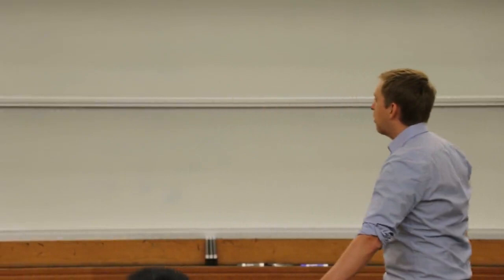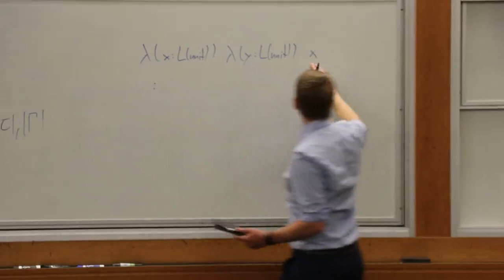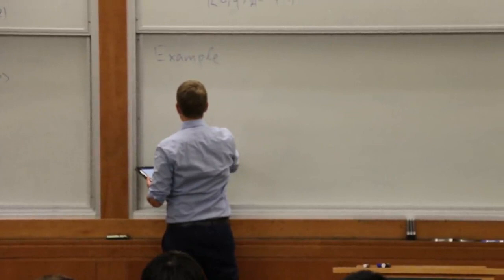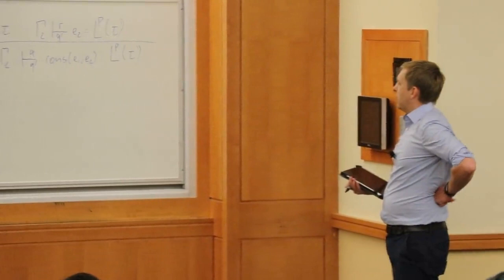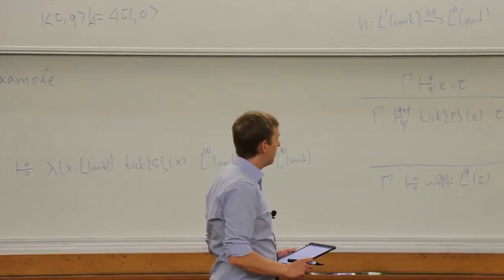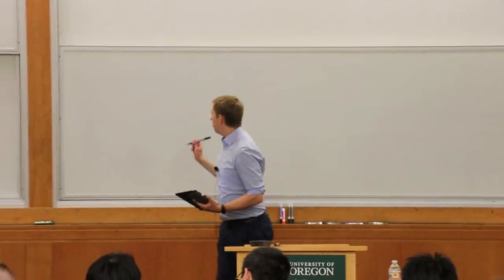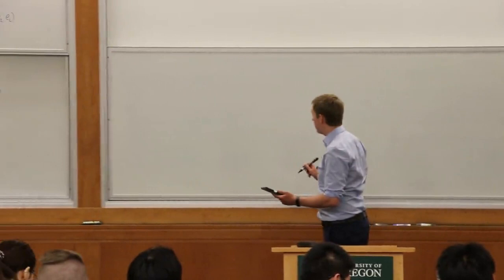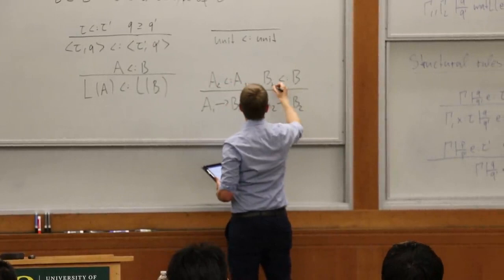Resource Analysis [3/4] - Jan Hoffmann - OPLSS 2019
Oregon Programming Languages Summer School
Foundations of Probabilistic and Security Programming

Title: Resource Analysis
Speaker: Jan Hoffmann, Carnegie Mellon University
Date: Friday, 21 June 2019, Session 3